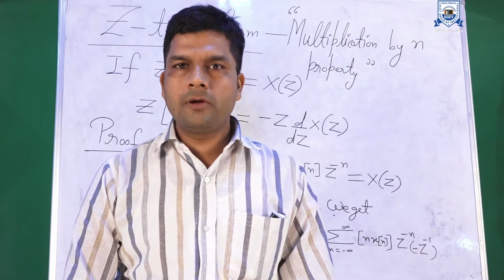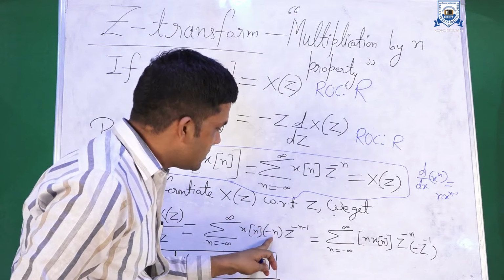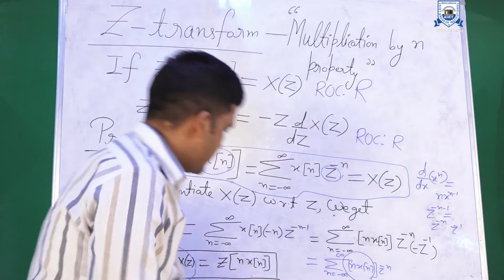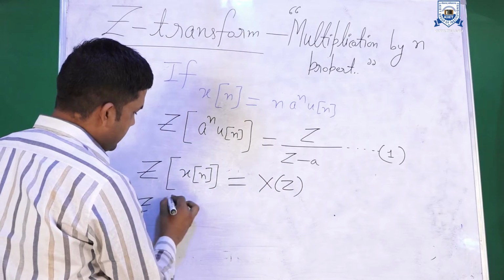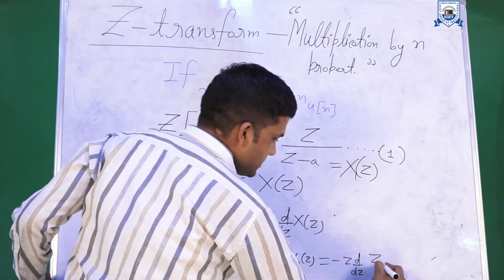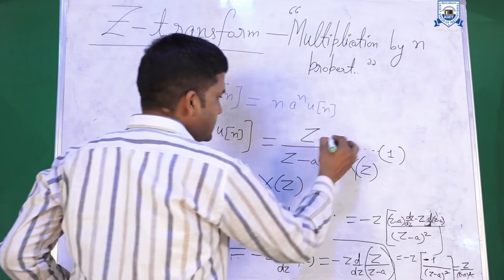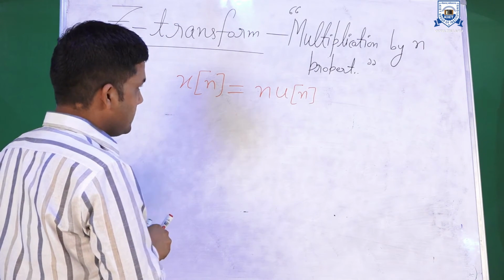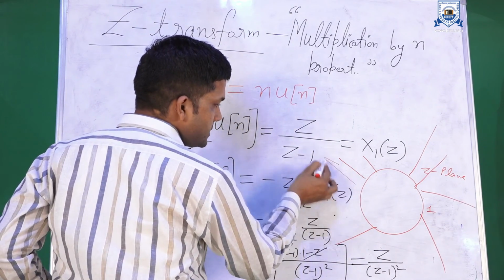Z-transform- multiplication by n property | Control System-II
B.Tech_EIE_7Sem | Control System-II | Z-transform- multiplication by n property